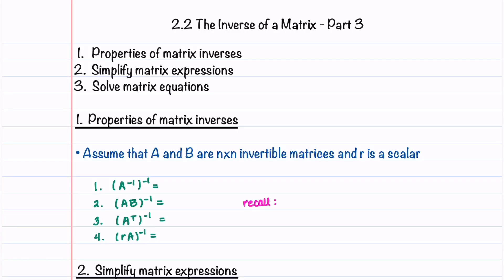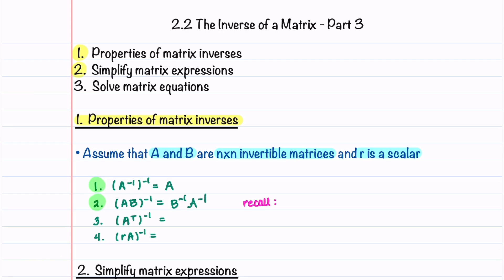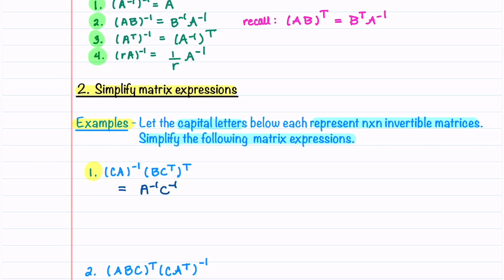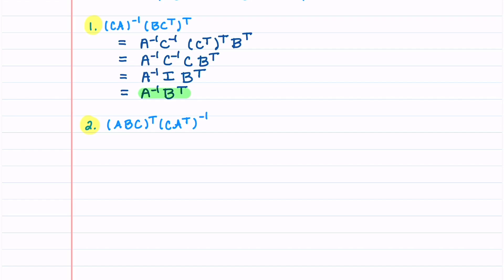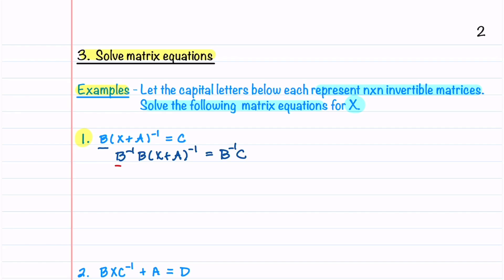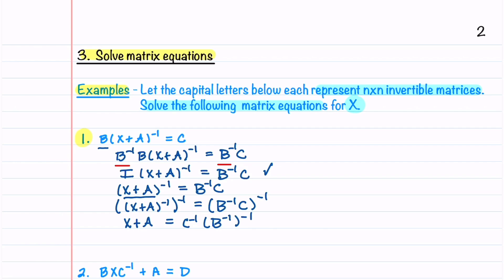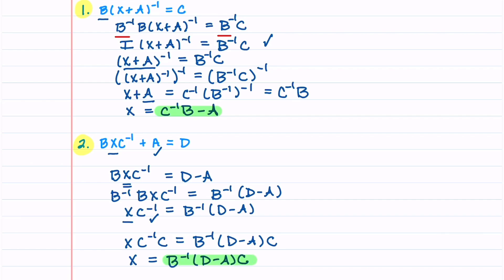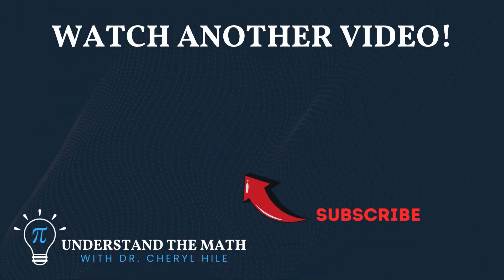Simplifying Matrix Expressions and Solving Matrix Equations | Matrix Inverses Explained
In this video, we’ll dive into simplifying matrix expressions and solving matrix equations using the properties of inverses. This is part of our Linear Algebra series and covers section 2.2, part 3 on matrix inverses. Watch as we break down complex concepts with step-by-step examples and explain key properties of matrix inverses. Don’t forget to download the free guided notes in the link below for a more interactive learning experience!

Key Topics Covered:
Properties of matrix inverses
Simplifying matrix expressions
Solving matrix equations using inverses
Step-by-step examples to solidify understanding

*Timestamps*
00:00 Introduction
00:28 Properties of Matrix Inverses
01:37 Simplifying Matrix Expressions
03:57 Solving Matrix Equations